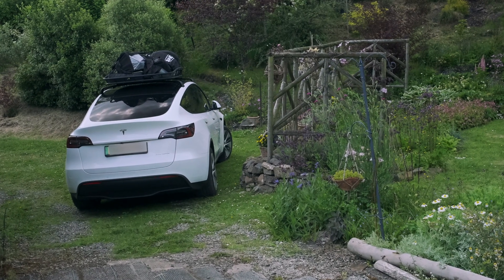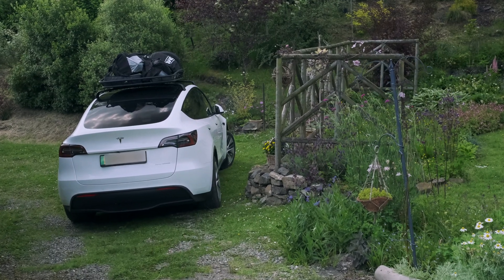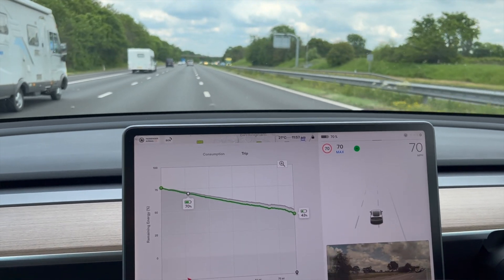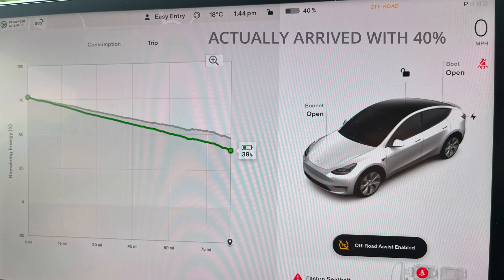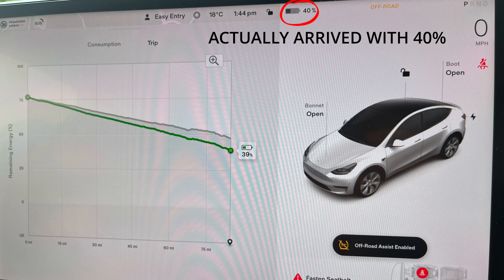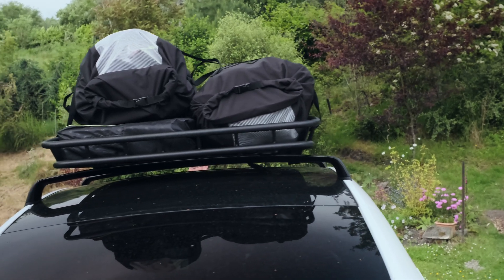Roof Basket And Tesla Range - Interesting Findings!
One of my main concerns with an electric car, due to its inherently high efficiency, was how badly range would be affected by everyday things like carrying un-aerodynamic loads on the roof.

PCBWay offer PCB fabrication, CNC and 3D Printing and more. They have been super efficient and friendly with all the projects I’ve used them for and I’m very happy to recommend them.

I did some interesting experiments when I took our camping setup to my parents‘ house a few weeks ago. I made a series of really interesting discoveries and tested a range of speeds. Turns out the Tesla has a brilliant secret feature up its sleeve!

Amazon US
Amazon UK

Lomo Dry Bags:
Amazon UK

150L Dry Bag for US: (not tested)
Amazon US

Fasty straps:
Amazon US
Amazon UK

📷 Camera:
Amazon UK
Amazon US

📸 Lenses:
Amazon UK
Amazon US

💡Studio light:
Amazon UK
Amazon US

🔌Save £50 when you switch to Octopus Go with this link (UK)